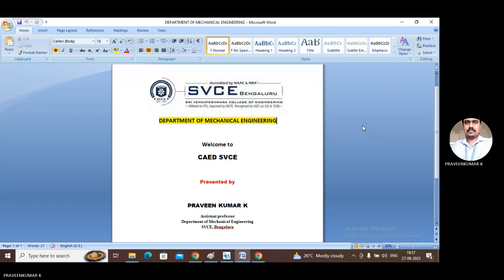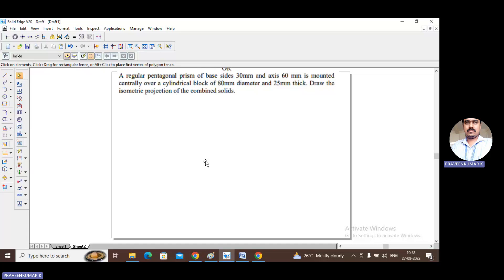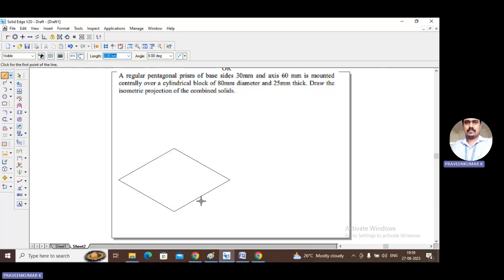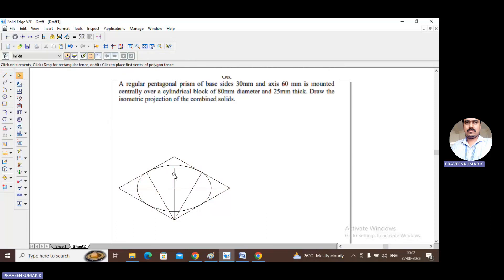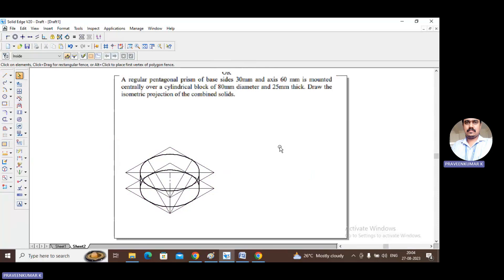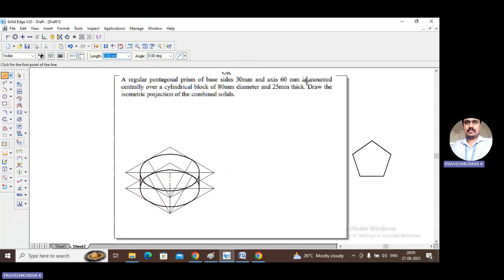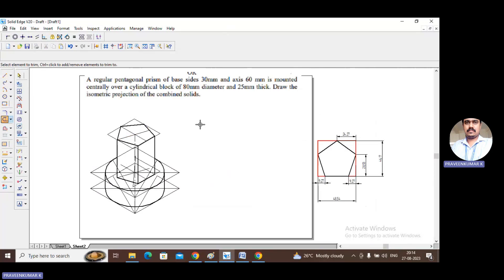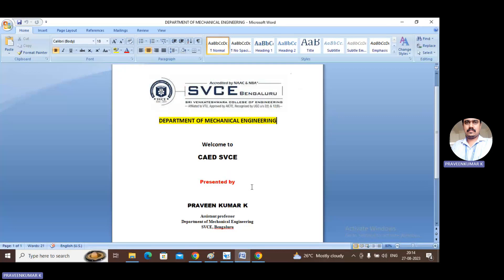ISOMETRIC PROJECTION:PROBLEM-2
SOLIDEDGE V20